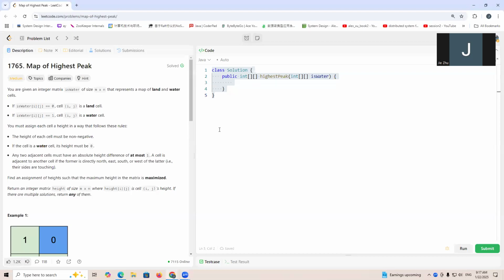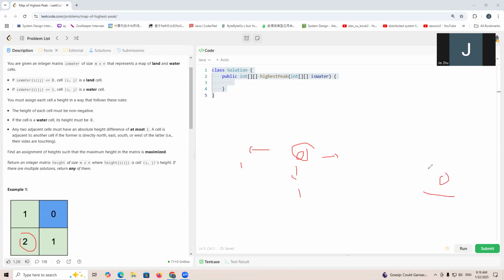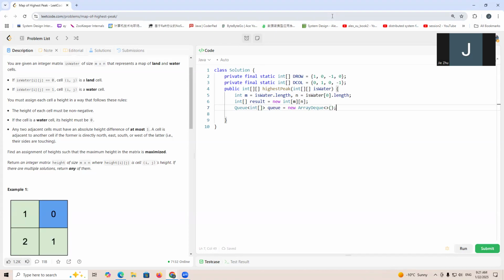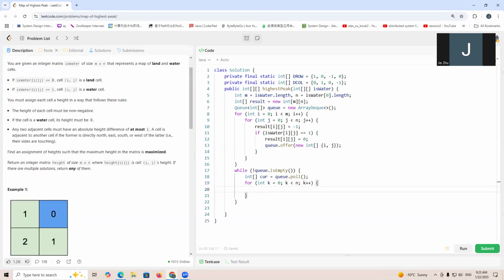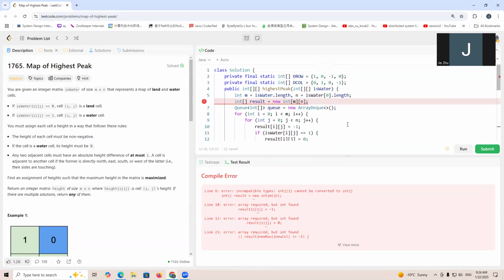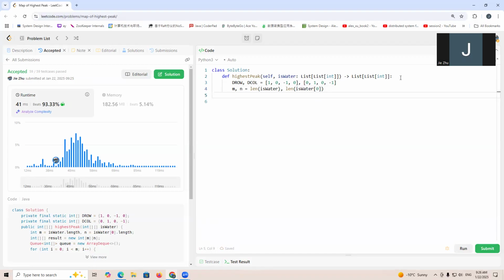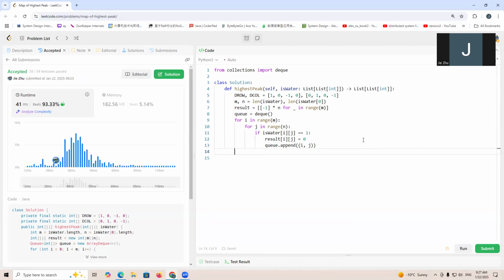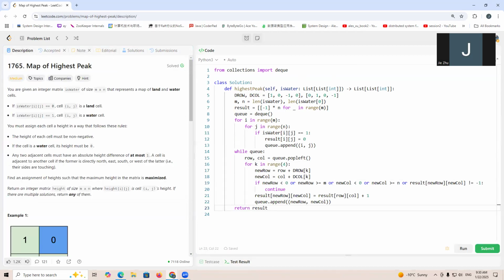1765. Map of Highest Peak